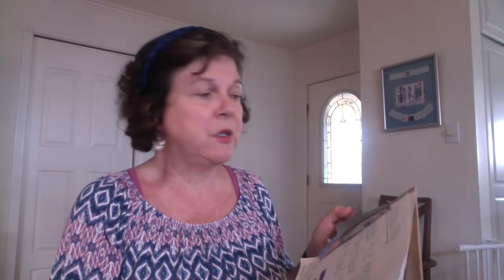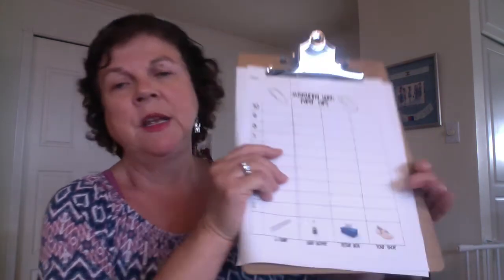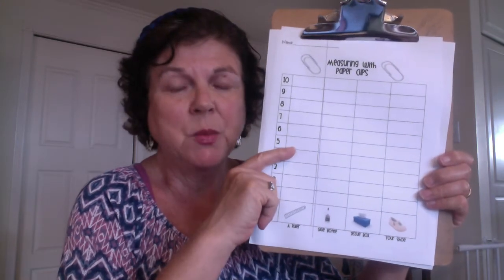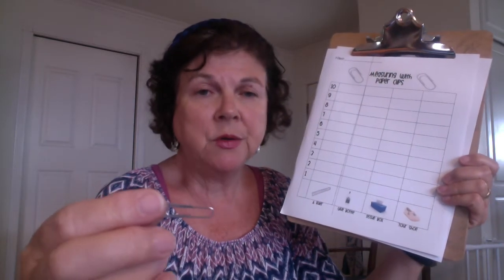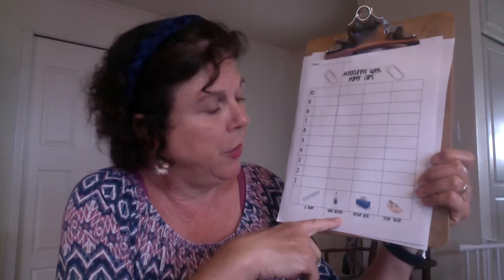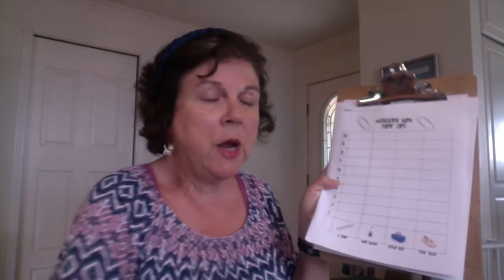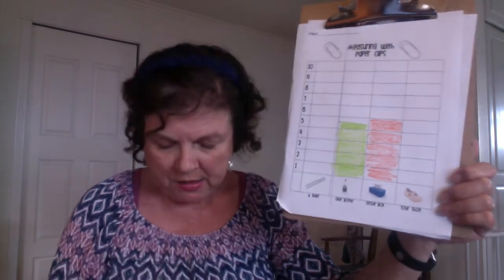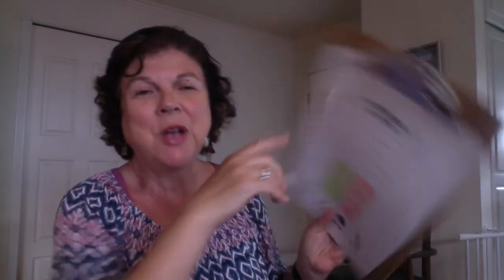Measuring with paper clips activity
In this activity, kids will measure the length of objects using paper clips.